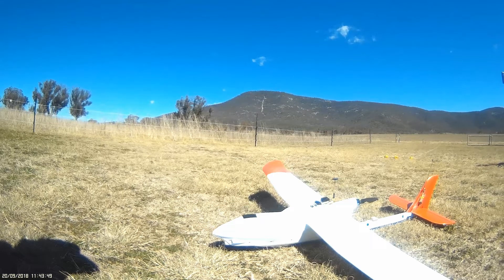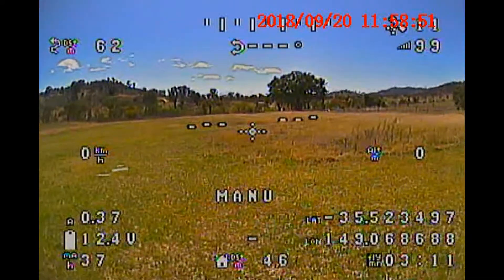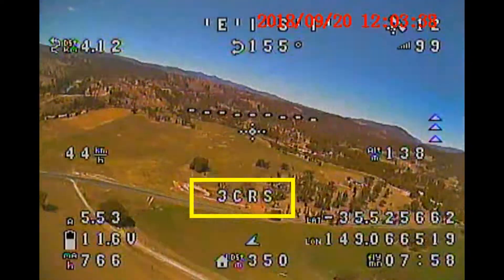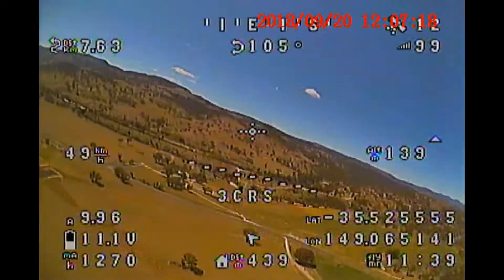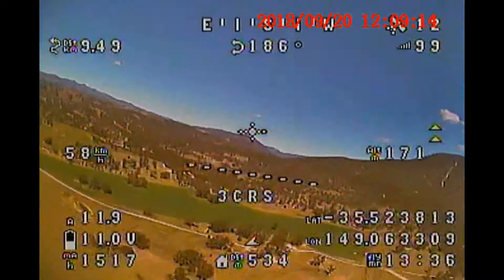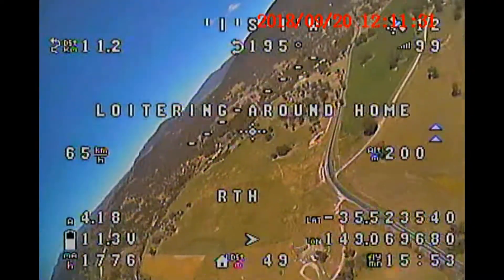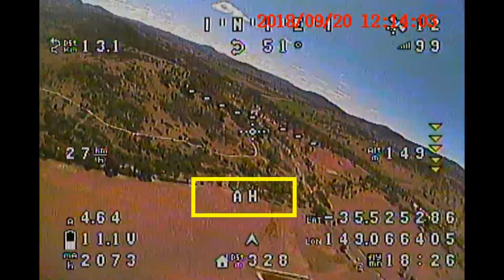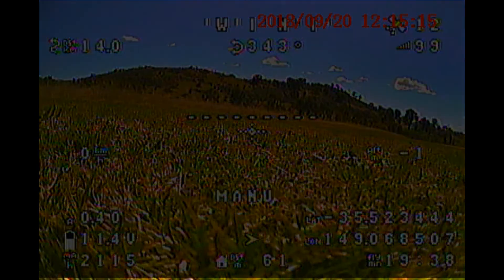FPV Ranger 1600 with F405 WING FC - Maiden flight.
I've fitted my new Ranger with a Matek F405-WING FC and maidened it today. It's my first experience with INAV and all things considered, didn't go too badly. There's a few things I'll need to review but at this stage it's looking pretty promising.